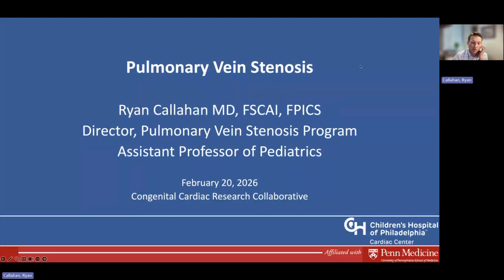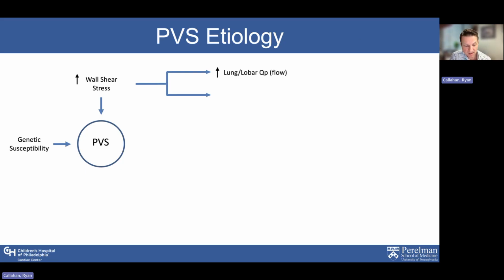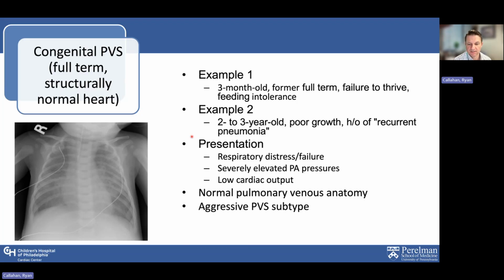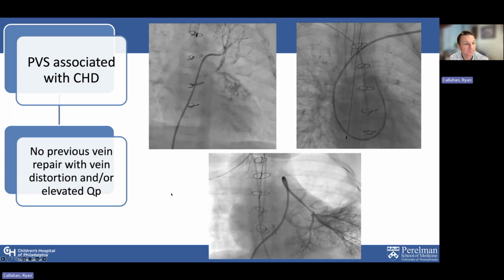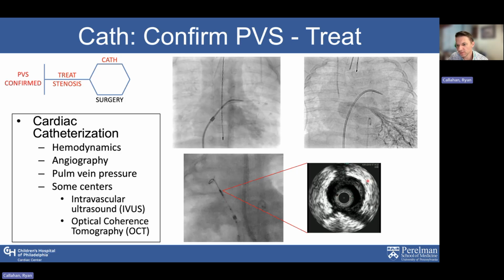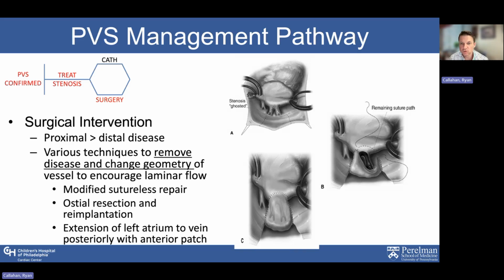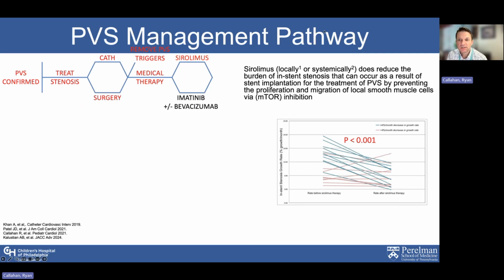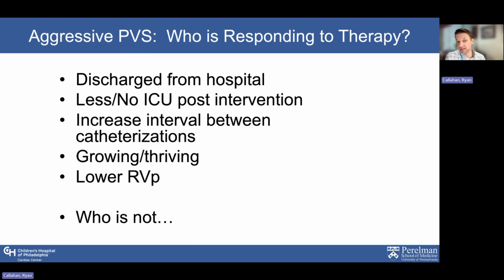PVS Overview with Dr. Ryan Callahan